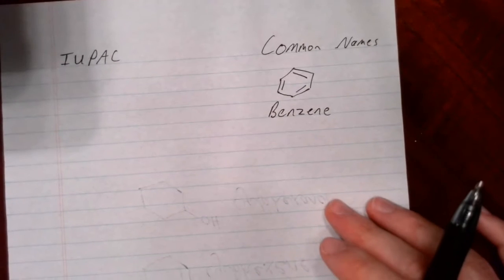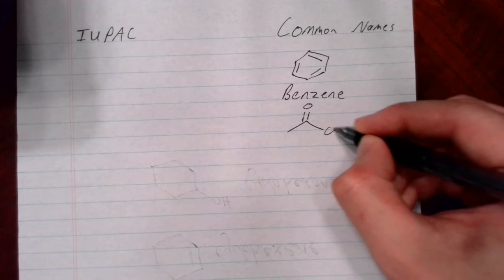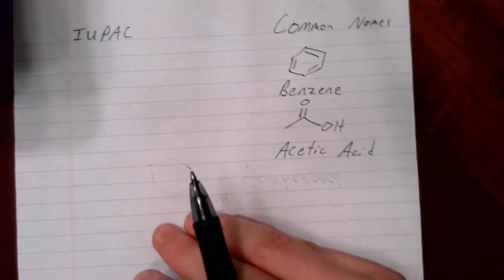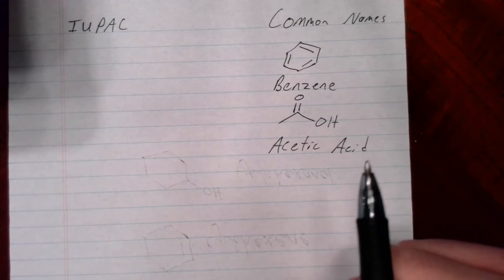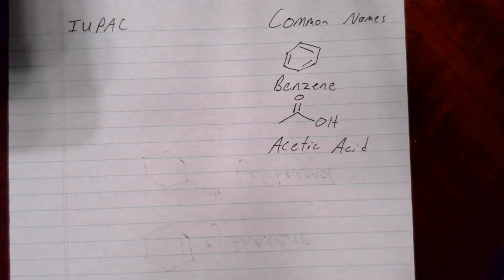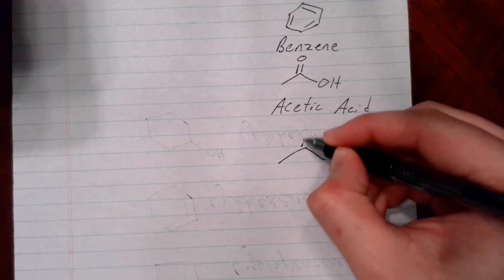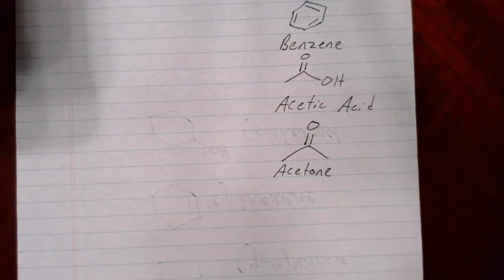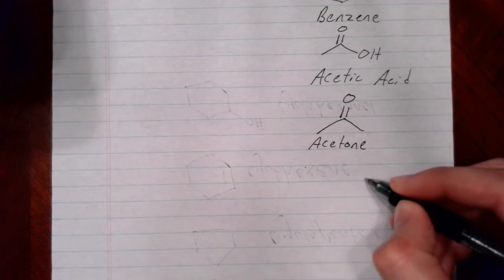7.12 Common Names